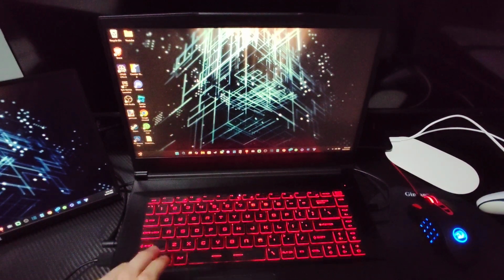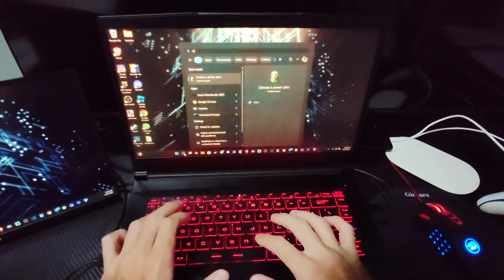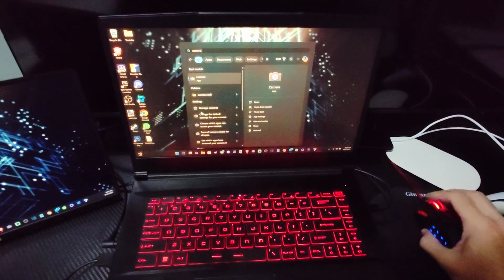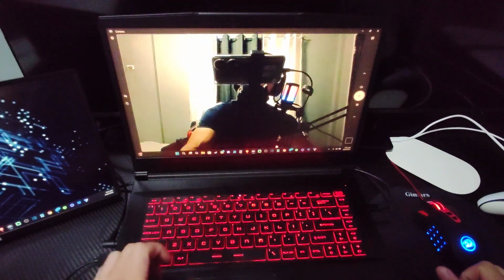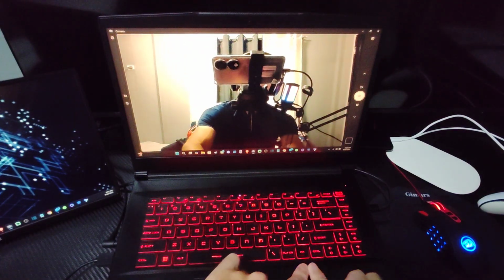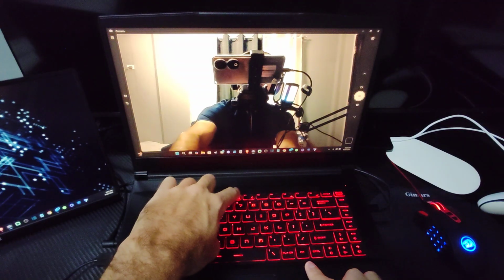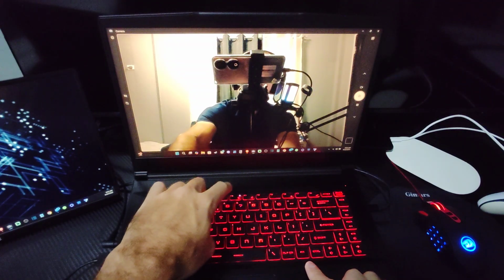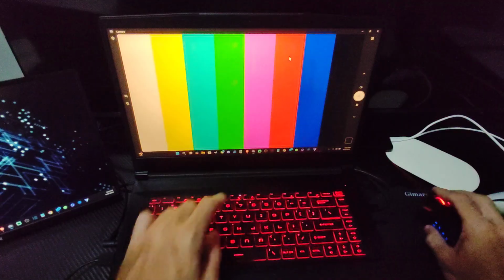How to Turn ON or OFF Camera on MSI Laptop on Windows 11 (Best Method)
The best and most direct method to turn your camera on or off on an MSI laptop running Windows 11 is by using the dedicated function key on your keyboard.

1. Use the Keyboard Shortcut (Best Method)
MSI laptops have a built-in function key that acts as a hardware switch for the camera. This is the fastest way to ensure the camera is on or off, as it overrides software settings.

Look for the "F" key on the top row of your keyboard that has a camera icon on it. This is typically the F4 or F6 key, but can vary by model.

Hold down the Fn (Function) key, and then press the camera key simultaneously.

A notification should appear on your screen, indicating that the camera has been enabled or disabled. When the camera is on, a small LED light next to the camera lens may also illuminate.

2. Check Windows 11 Privacy Settings
If the keyboard shortcut doesn't work, the camera may be blocked by Windows 11's privacy settings.

Open Settings by pressing the Windows Key + I.

In the left-hand menu, select "Privacy & security."

Scroll down to the "App permissions" section and click on "Camera."

Ensure that "Camera access" is toggled On.

Also, make sure that "Let apps access your camera" is toggled On, and then check the individual apps below to ensure the one you want to use has access.

3. Use MSI Center or Dragon Center

Some MSI models have a camera toggle within the pre-installed MSI software.

Open the MSI Center or Dragon Center application.

Navigate to the Features or General Settings section.

Look for a camera switch and ensure it is enabled.

For most users, the keyboard shortcut is all you will ever need to control the camera. The other methods are useful for troubleshooting if the shortcut key isn't working as expected.